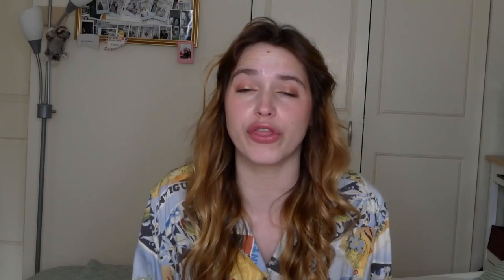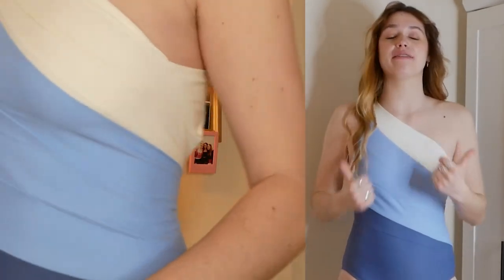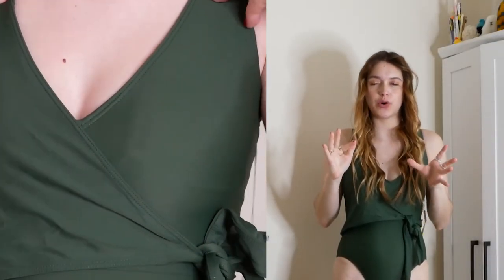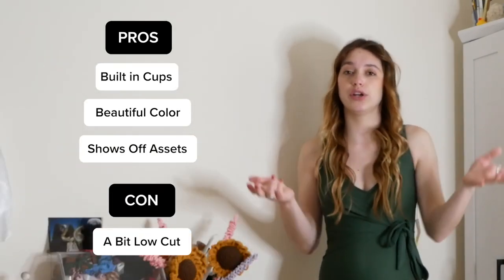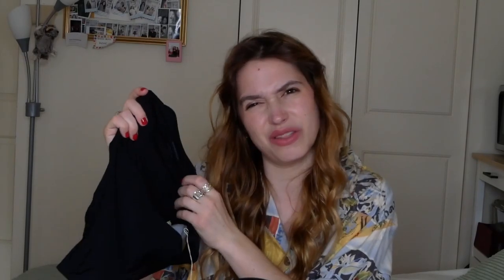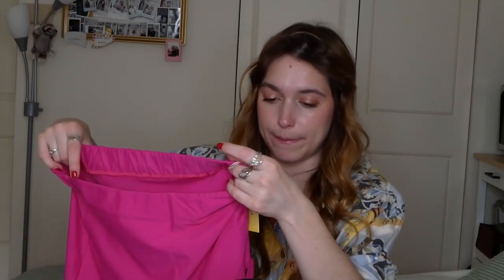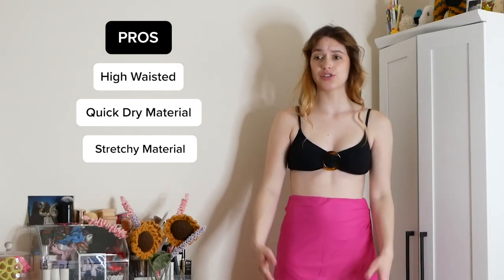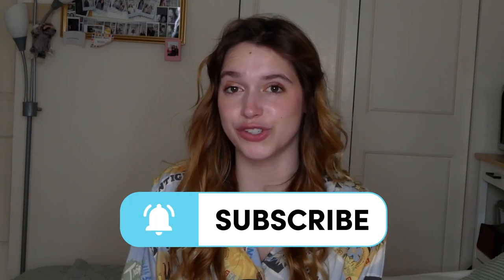I Tried the Summersalt Swimsuits All Over Your Instagram Feed (Try On Haul) | Testing TikTok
The start of summer means the start of swimsuit season, which also means your feed is probably covered in ads for trendy one-pieces and bikinis. Lately, one brand has stood out from the pack, however, thanks to its inclusive sizing and flattering design. On this week’s episode of Testing TikTok, Kate tries out the Summersalt swimsuits you’ve seen all over TikTok and Instagram. Keep watching for a full try on of the sustainable brand’s best-selling swimsuits: The Sidestroke, The Perfect Wrap One-Piece, The Ribbed Wanderlust Bikini, and The Ruched Swim Skirt.